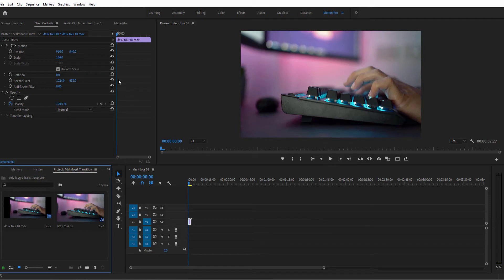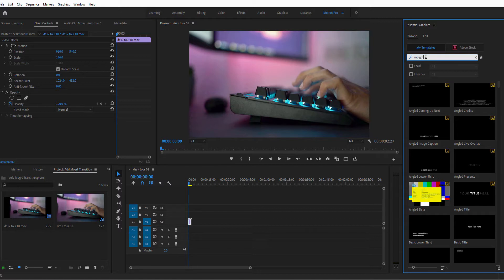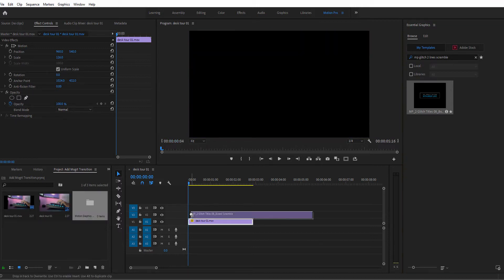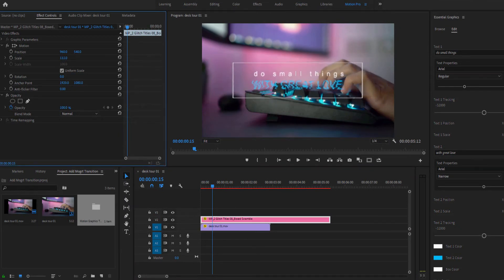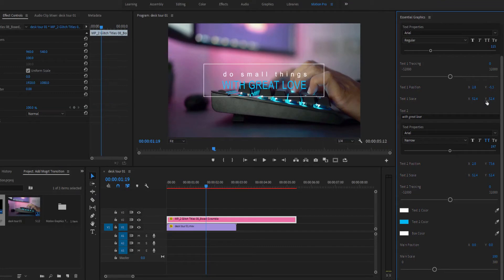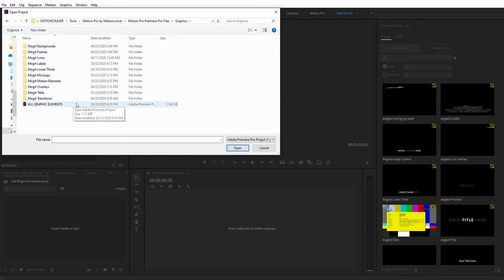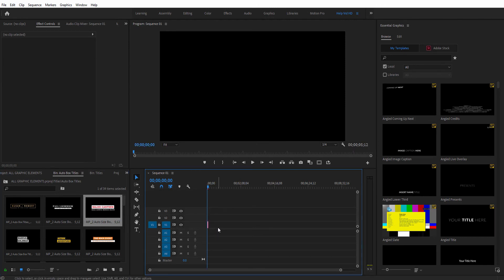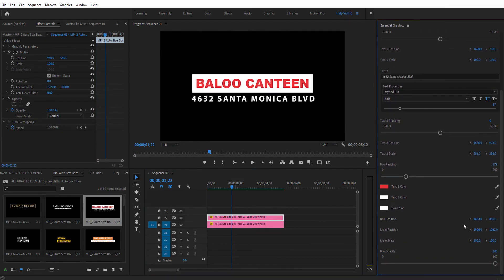02 Add Mogrt Files to Your Project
In this video, we'll go over how to add mogrt files to your project using the Essential Graphics Panel, as well as, the native Premiere Pro files which allow for a live preview of the included animations.